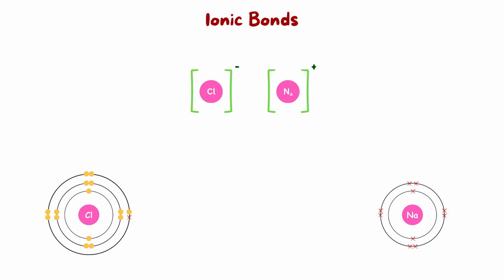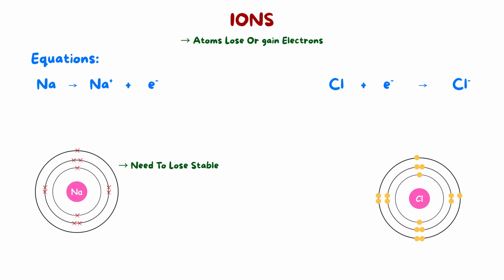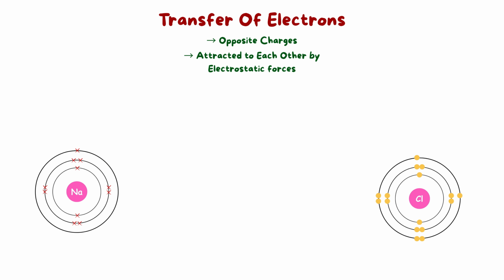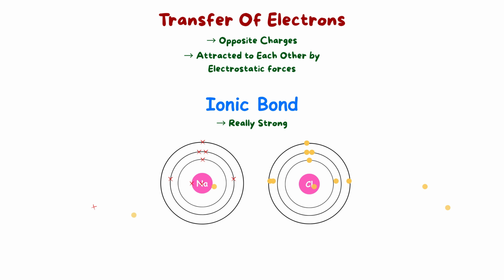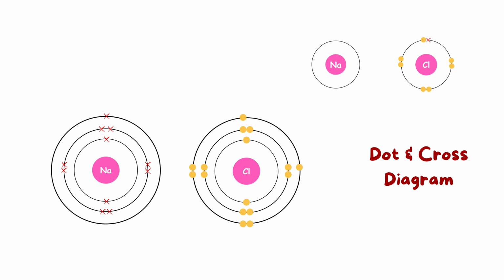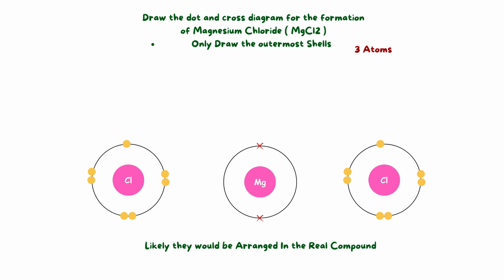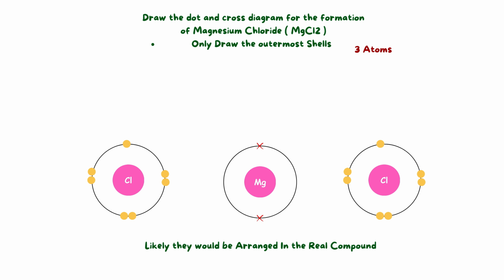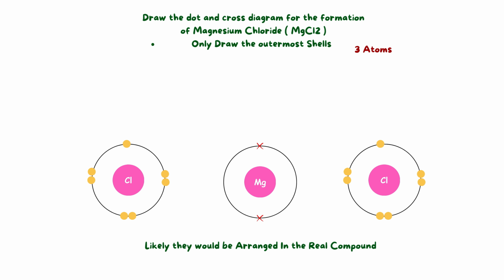2.2 - Ionic Bonding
How do atoms bond together to form ionic compounds? ⚡🔗

In this GCSE Chemistry lesson, we’ll break down ionic bonding, showing you how ions form and how to represent them with dot and cross diagrams step by step.

You’ll learn:
✔️ How metals and non-metals bond by transferring electrons.
✔️ How to use dot and cross diagrams to show ionic bonding.
✔️ Why oppositely charged ions attract to form strong bonds.
✔️ Examples with sodium chloride (NaCl), magnesium oxide (MgO), and more.
✔️ How ionic bonding explains the properties of ionic compounds.

Perfect for GCSE Chemistry revision and KS3/KS4 students preparing for exams.